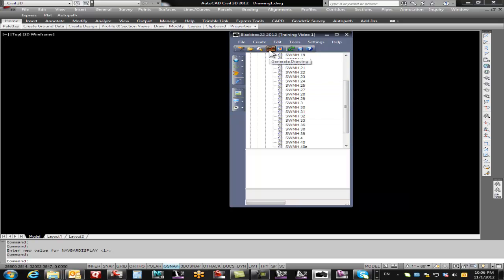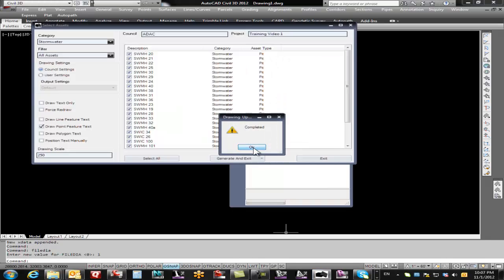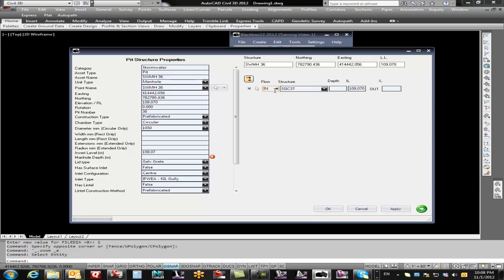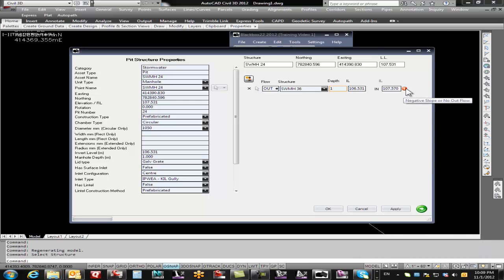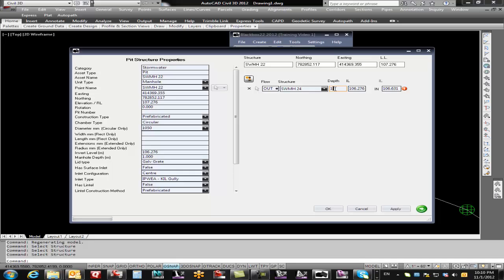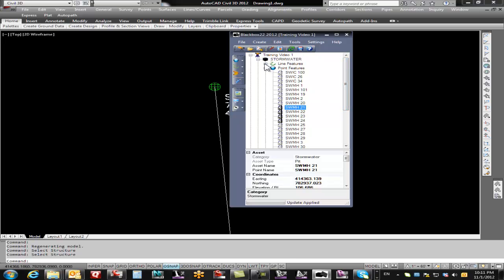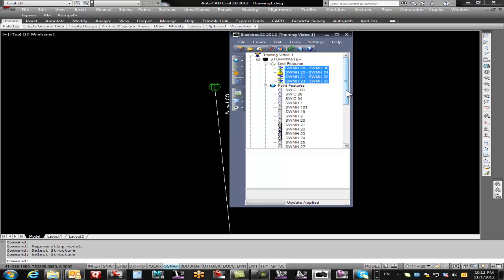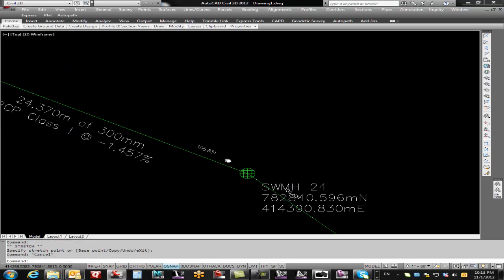blackbox22 Video 4 - Adding Pipes Between Manholes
Demonstrates how to easily create line features between two point features.